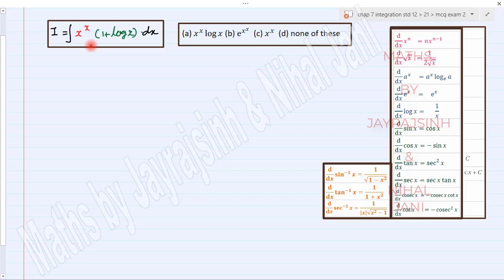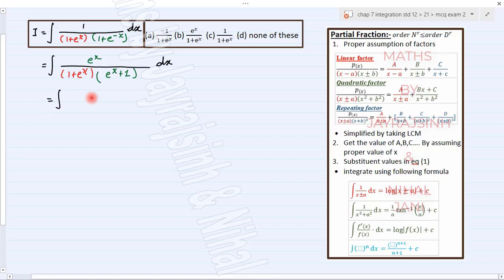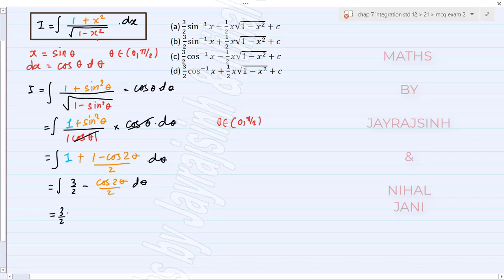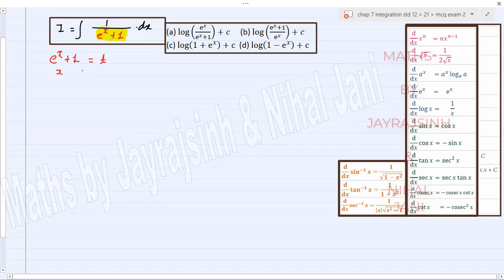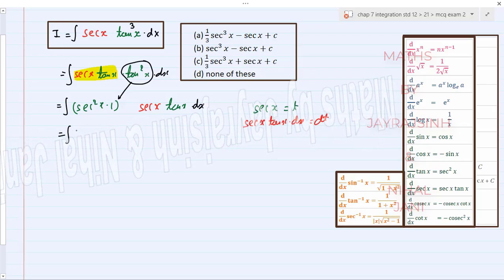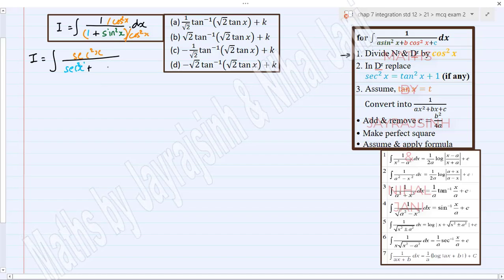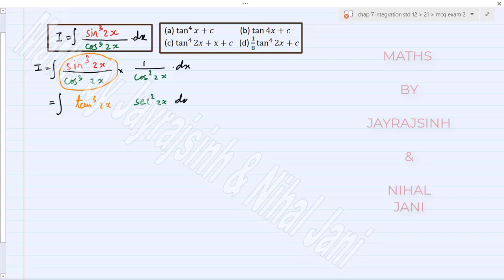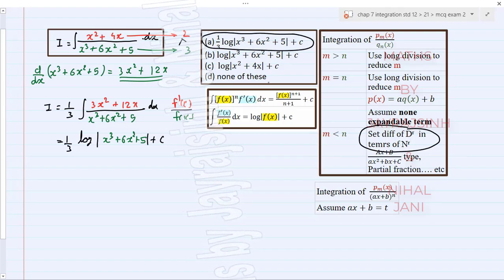MCQ part 14 integration chap 7 STD 12 MATHS